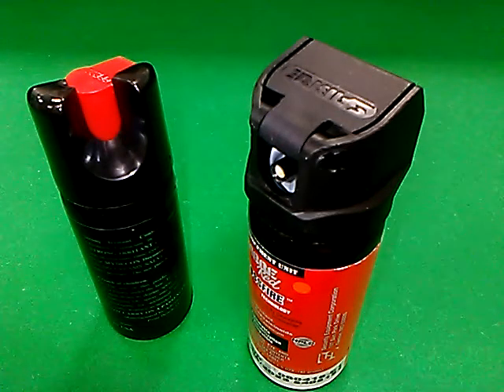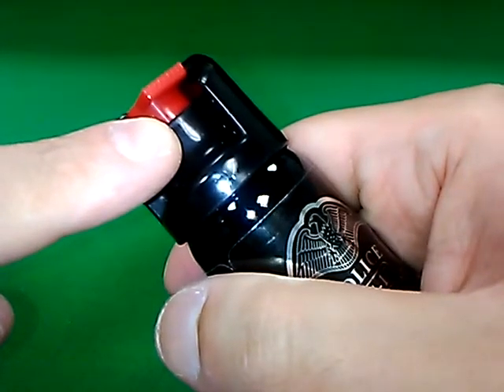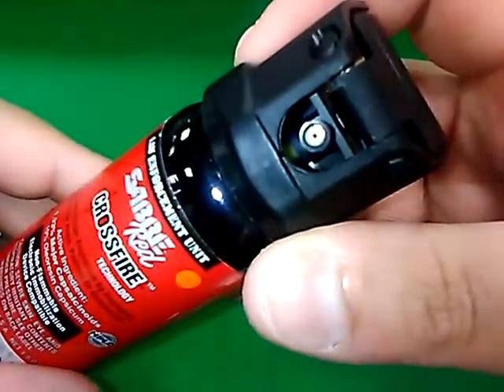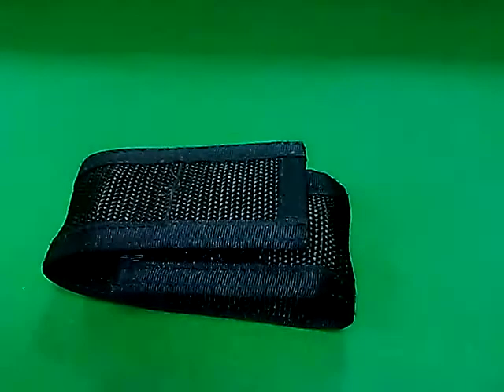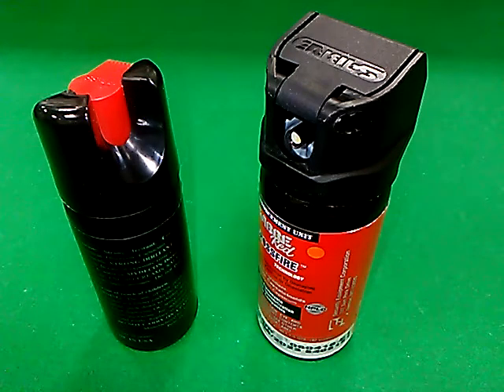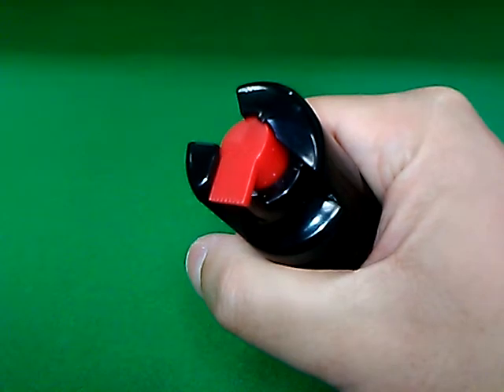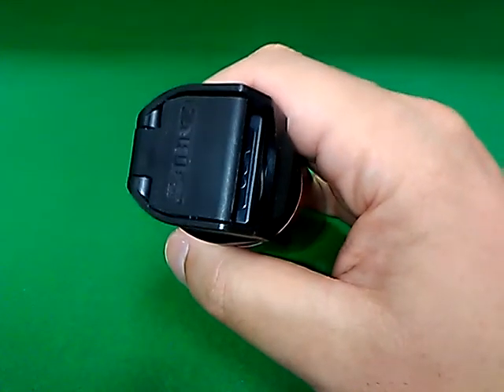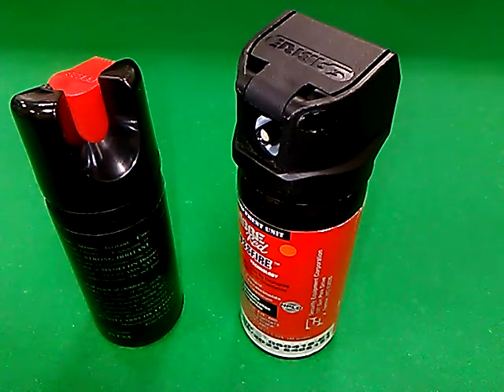Pepper-spray Selection: Overlooked but very important aspect.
***Note***
Apologies for the sound near the end of the video. I normally film in an isolated, inner room that is very quiet. (That's why you don't hear any car sounds or obnoxious yelling in my videos from others.) Unfortunately that room has a built-in automatic fragrance scent sprayer that I have no control over. Sometimes it seems it likes to go off whenever it feels like it.